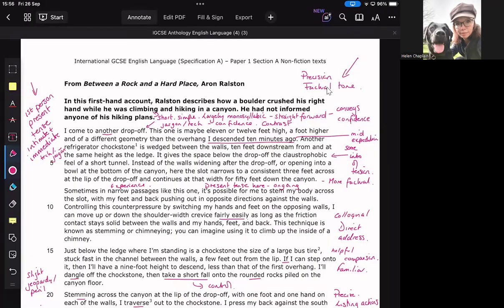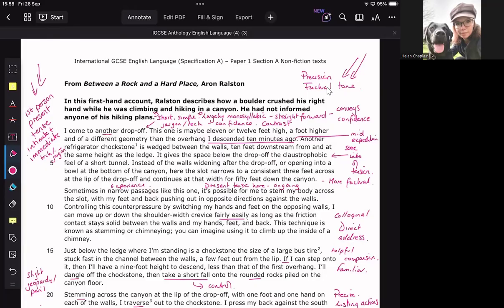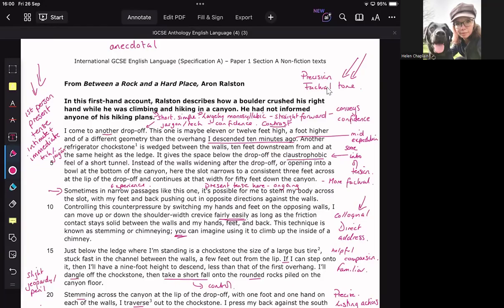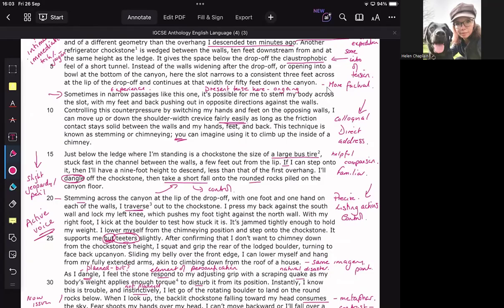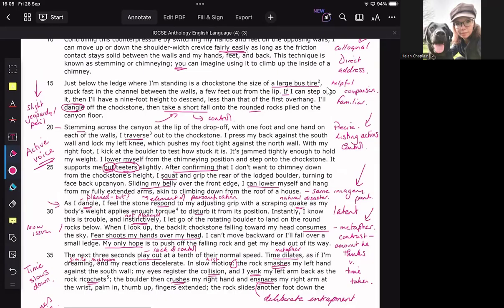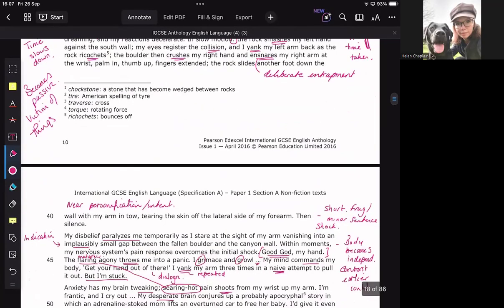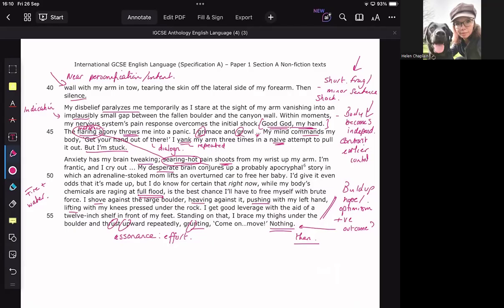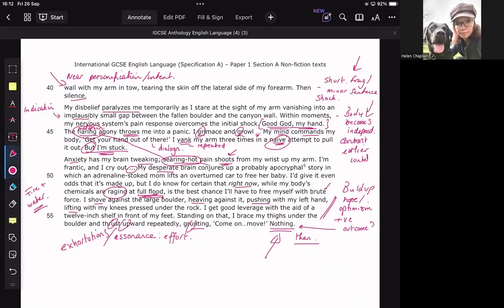Between a Rock and a Hard Place language and structure analysis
Practical analysis of this text for the 12 and 22 marker Edexcel IGCSE A